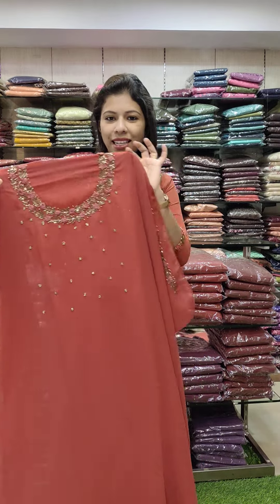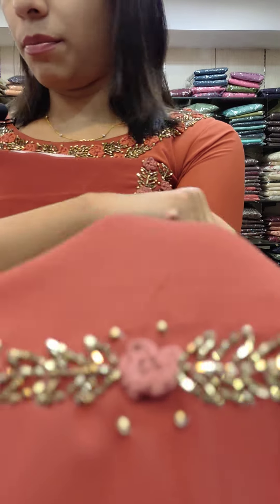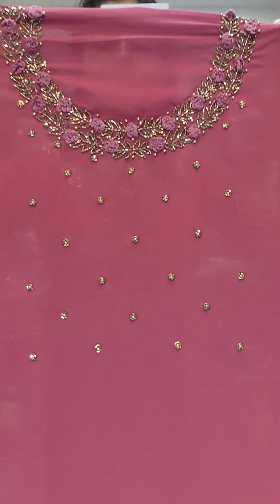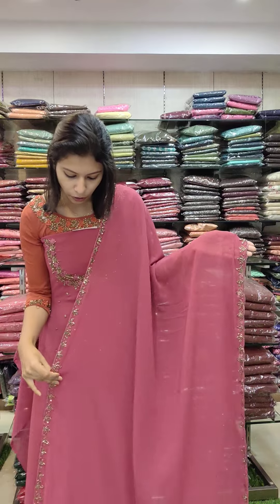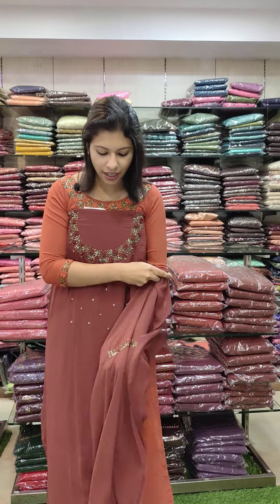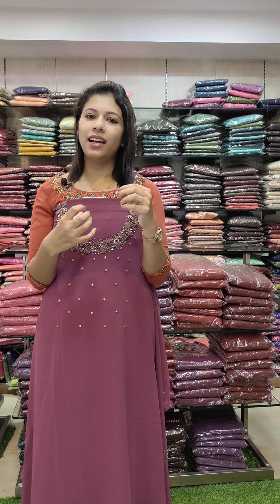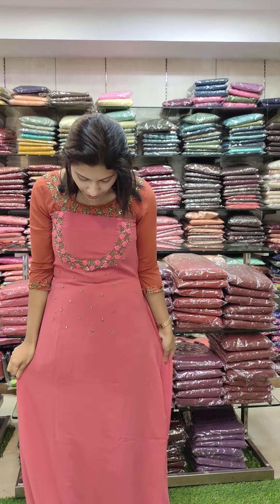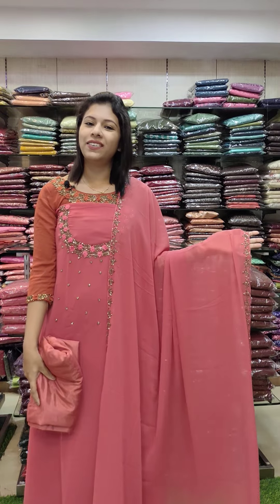HEAVY DEMANDED GEORGETTE MATERIALS 8921540227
GEORGETTE WITH DUPPATA DOUBLE SIDE WORK -SALWAR MATERIALS COLLECTION 🎉🎉